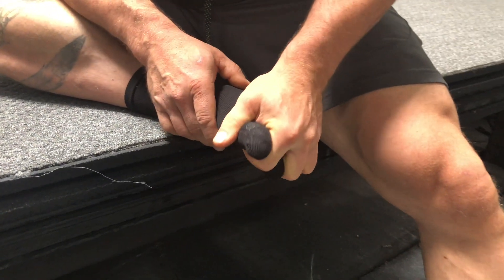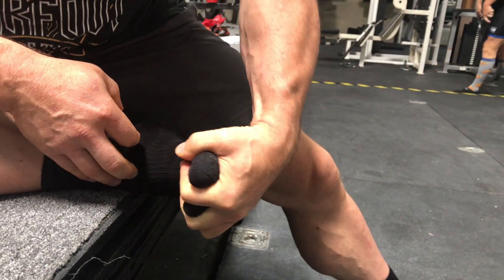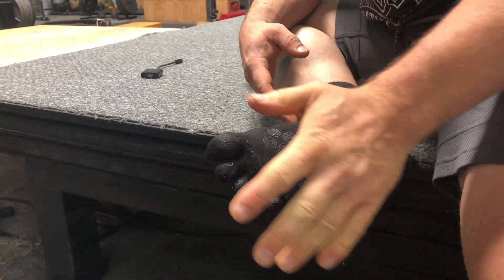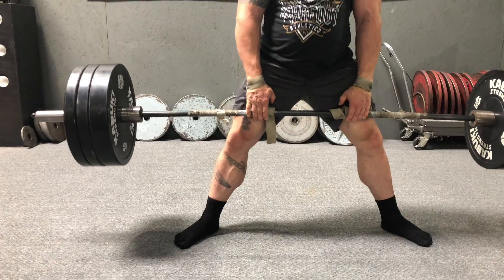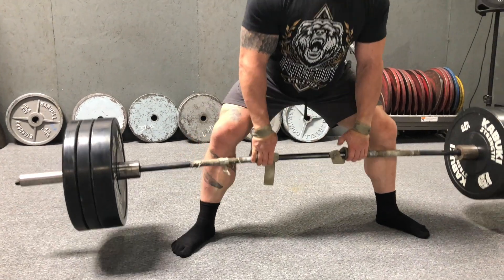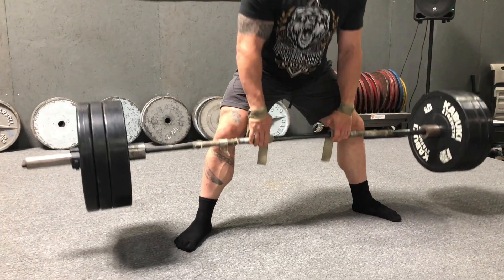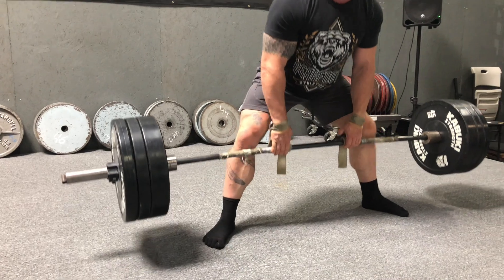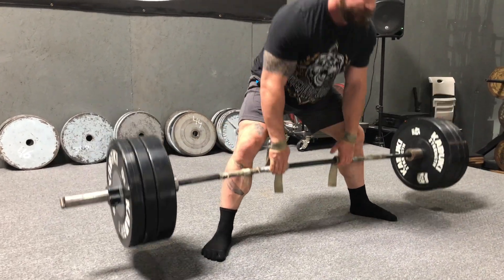Bearfoot Launch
Chris explains the importance of training barefoot with Bearfoot Trainers.